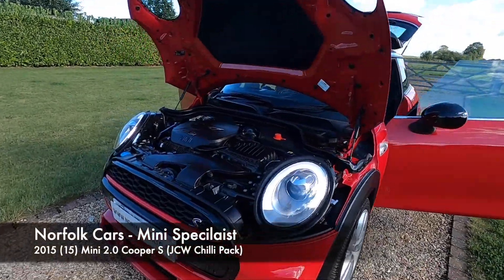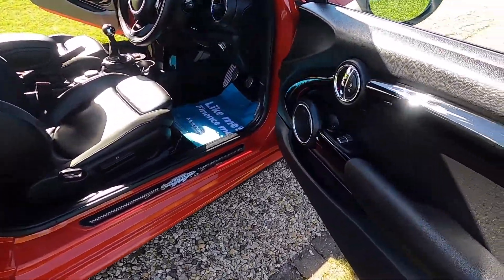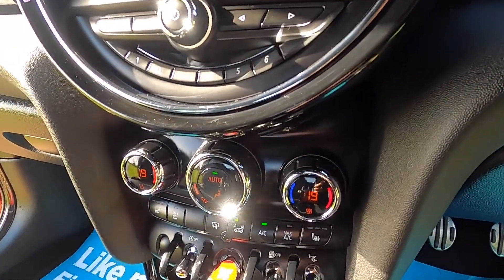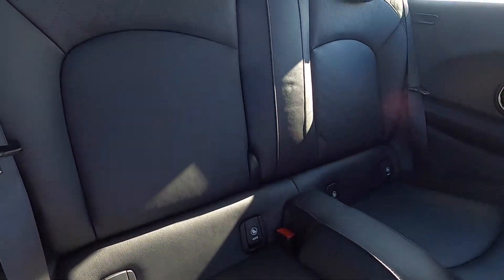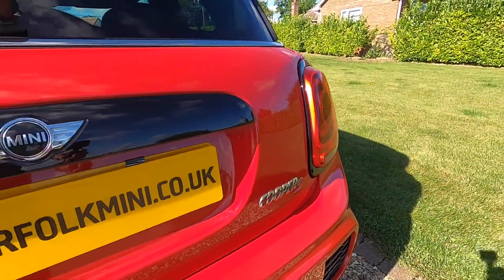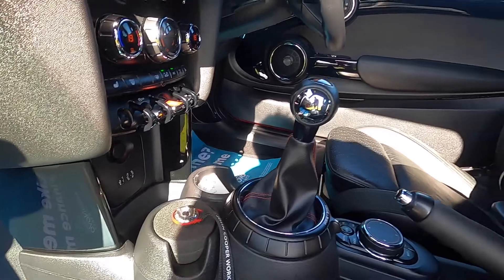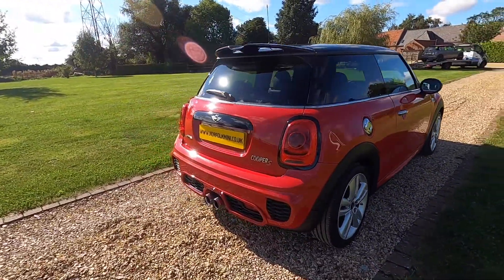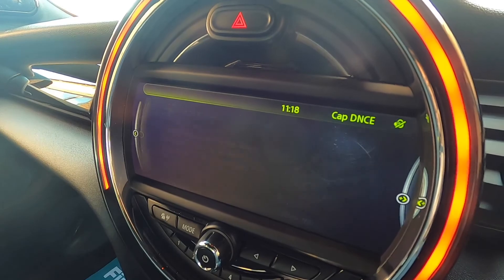2015 Mini 2 0 Cooper S JCW Chilli Pack Red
2015 (15) Mini 2.0 Cooper S with JCW Chilli Pack.  Pro Exhaust, Tech Pack, Media XL, Head-up display, Harman Kardon Hi-Fi, Punch leather, Heated seats, 17" Track Spoke Alloys, John Cooper Works Tuning Kit.